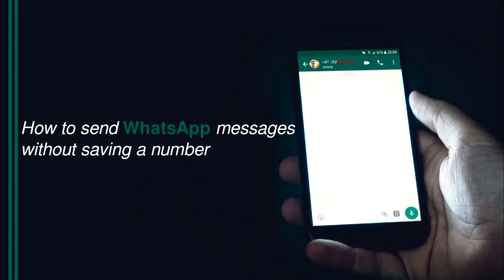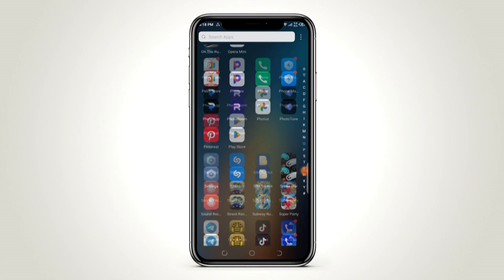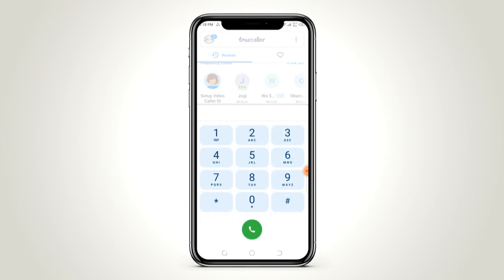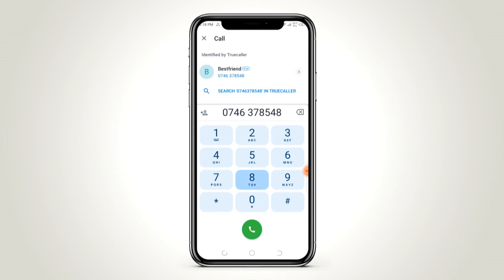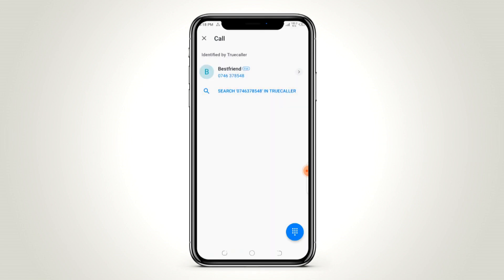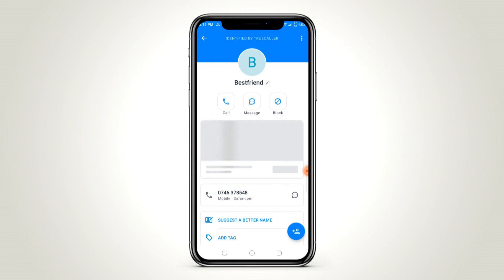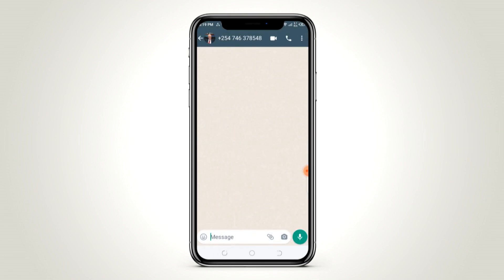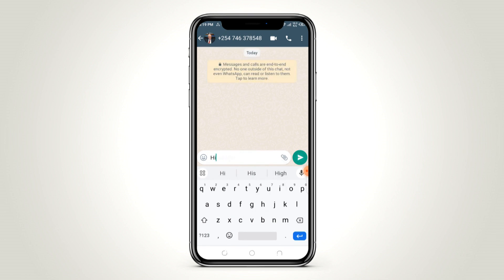Send WhatsApp Message without Saving Number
How to Send WhatsApp Message Without Saving Number (2023). Whether you need to quickly send a message to a new contact or simply don't want to add them to your phone's address book, this tutorial will show you how to do it. By the end of this video, you'll know the simple steps to send a WhatsApp message without saving the recipient's number. Don't miss out on this opportunity to improve your WhatsApp skills! Send WhatsApp messages without saving numbers like a pro now!